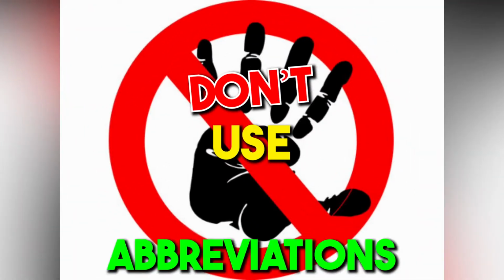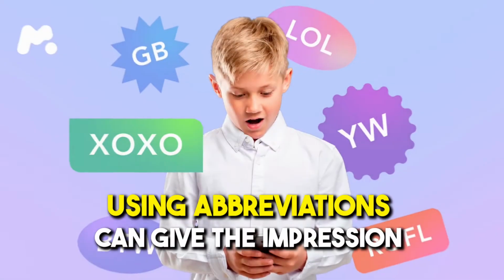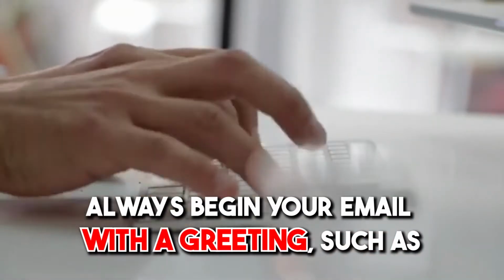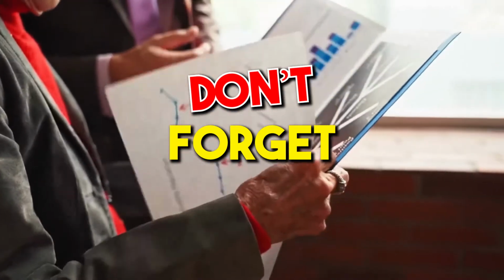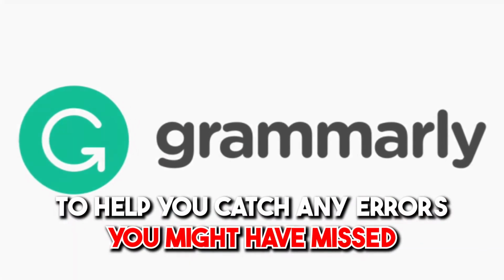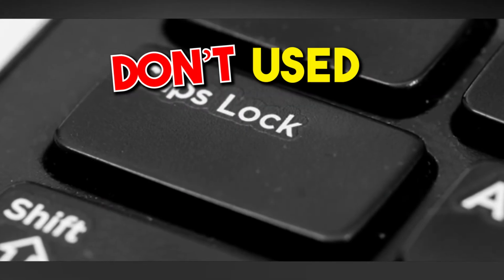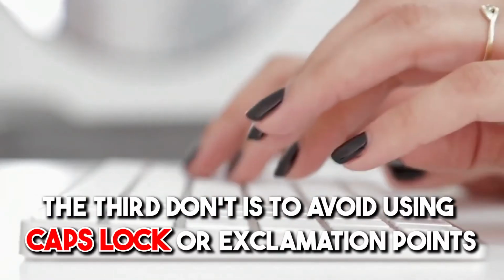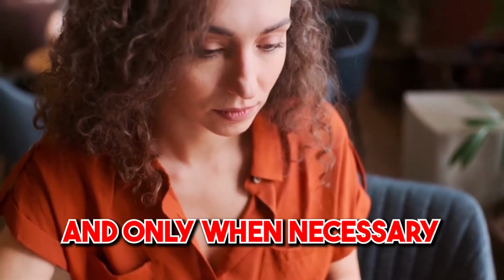Unveil the Secrets of Professional Email Writing: The Dos and Don'ts You Need to Know!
Welcome to my latest video about the dos and don'ts of professional email writing. In this tutorial, I guide you through the essential dos and don'ts of writing effective professional emails.

This video starts with the importance of clear and concise language. I also help you navigate the tricky waters of using abbreviations, caps lock, and exclamation points, ensuring you know when and where they are acceptable.

Staying professional at all times is key, and I'll show you how to achieve this. Don't forget the value of a well-proofread email. To help you catch those pesky errors, I'll introduce you to helpful tools like Grammarly and show you how they can help you write stellar professional emails.

Ready to upgrade your email communication skills? Hit play, and let's get started!

Here at Expert English Solutions, I share informative English videos, insightful content, and practical materials that will improve your language abilities, boost your confidence, and broaden your knowledge. 📚 These resources are crafted by experienced educators and language professionals, ensuring their quality and effectiveness. 🏆

🥳 Thanks for visiting. I look forward to joining you on your English language journey. 🎓